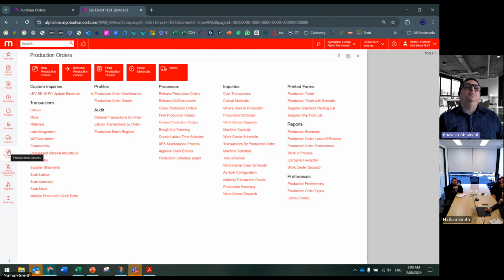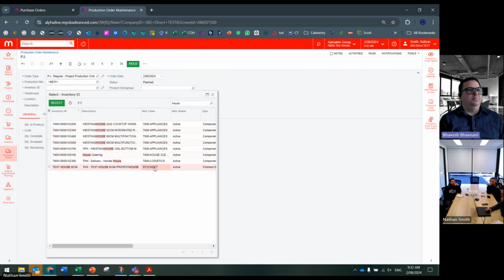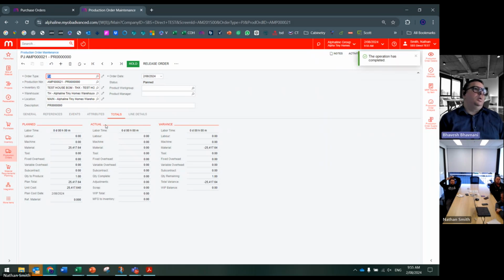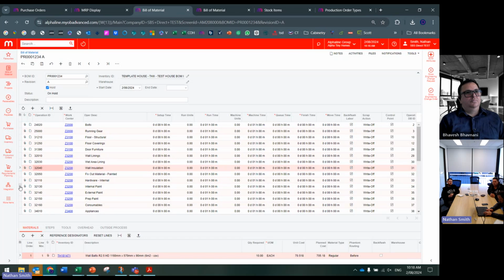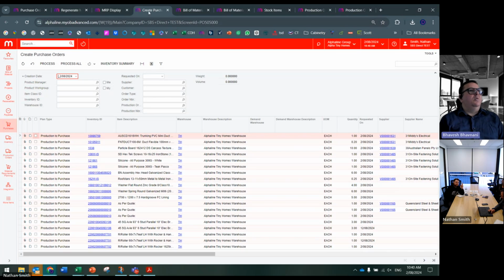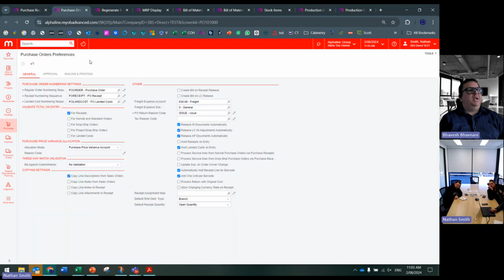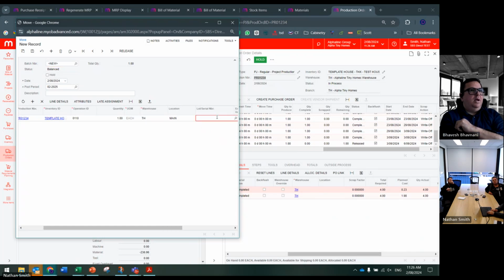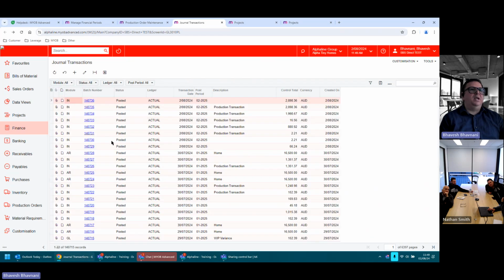Alphaline Training Day 2 Manufacturing 20240802 090101 Meeting Recording